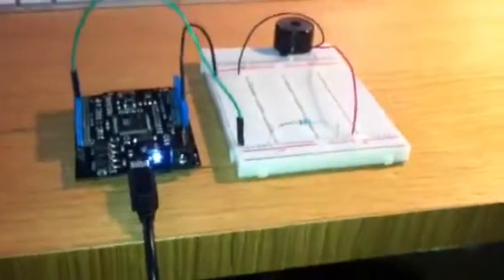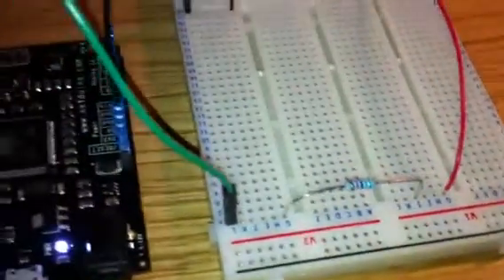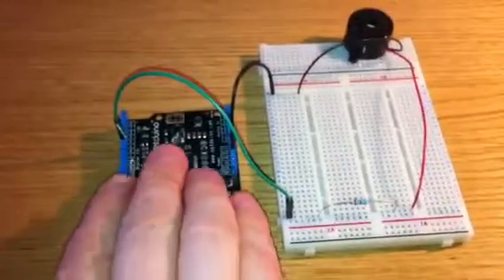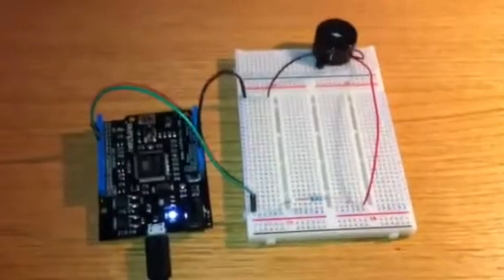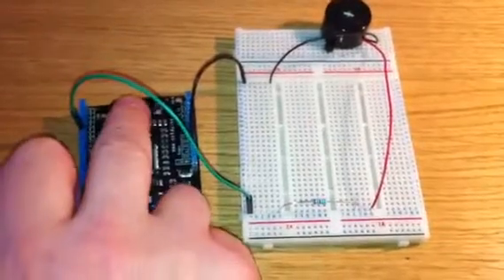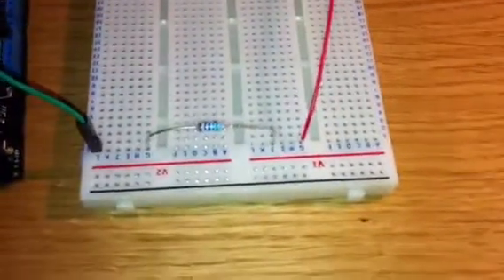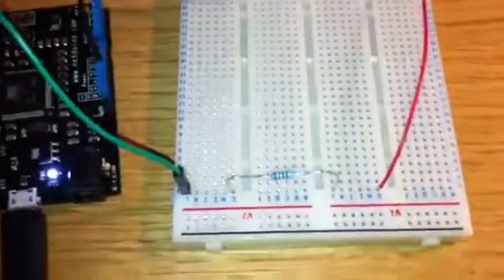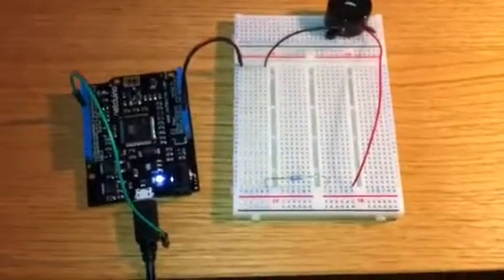Netduino with a piezo speaker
A little circuit demonstrating using a piezo speaker with a Netduino board.